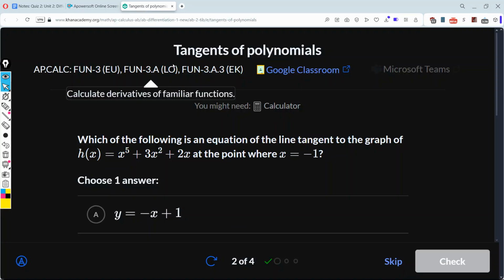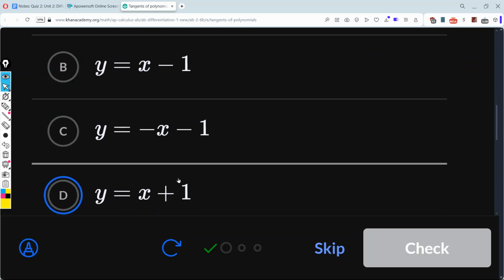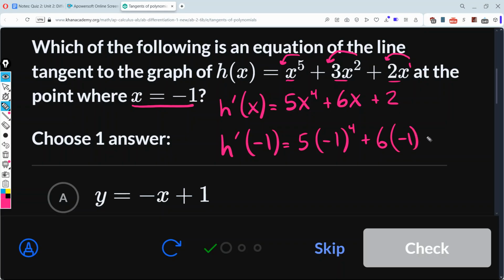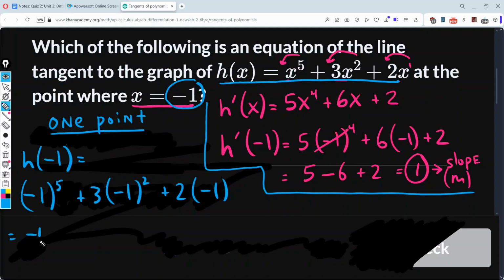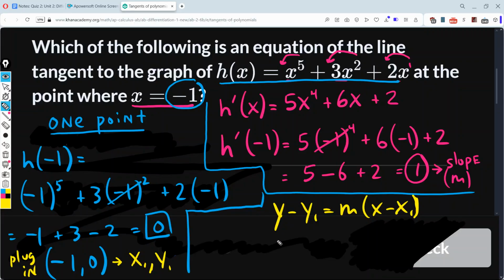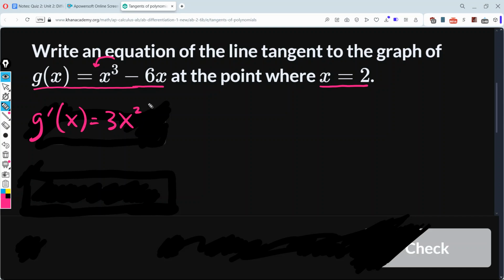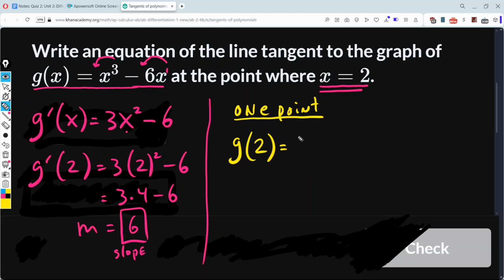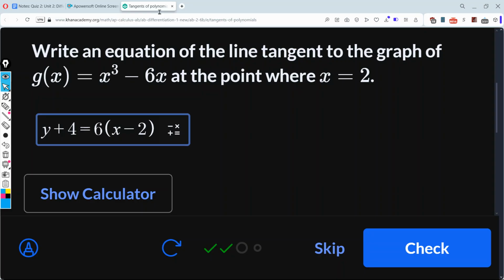Tangents of polynomials : Khan Academy